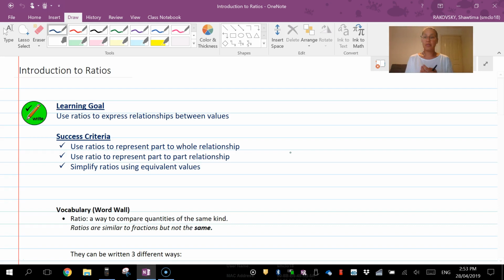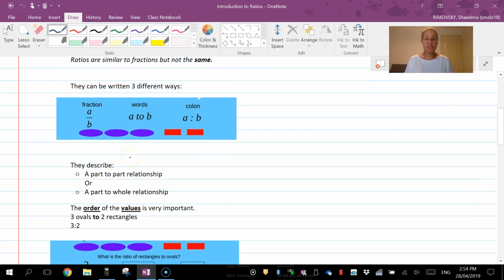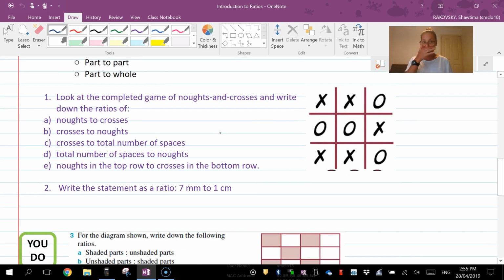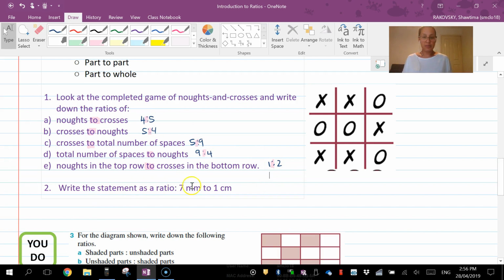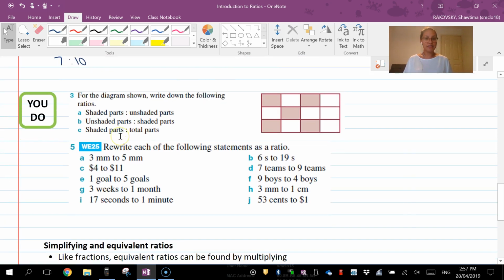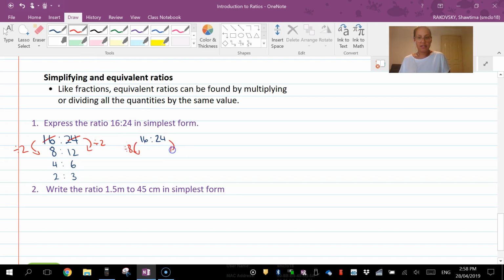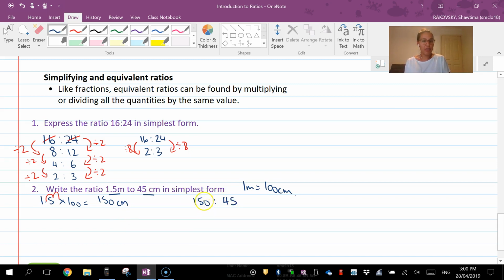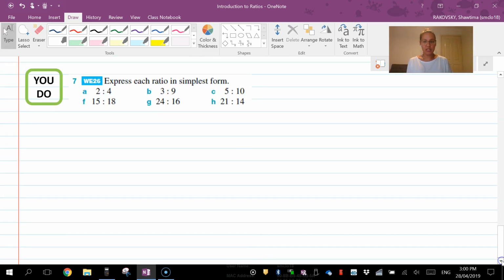Introduction to Ratios